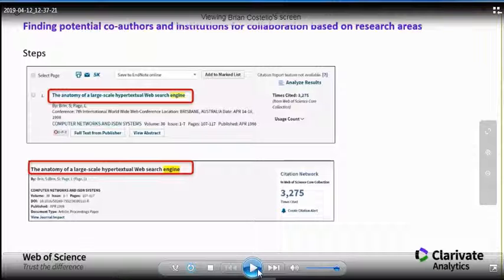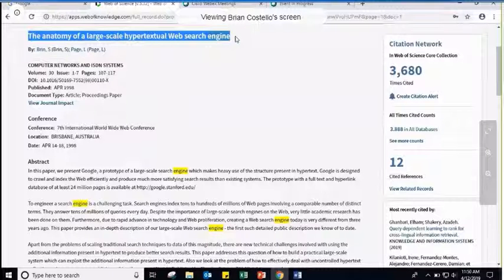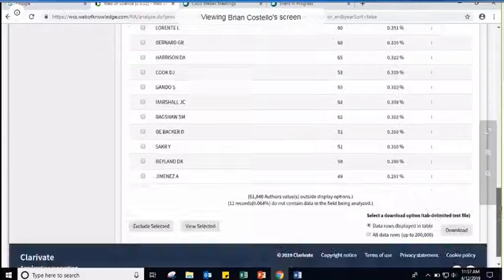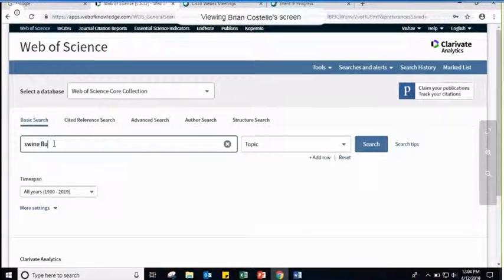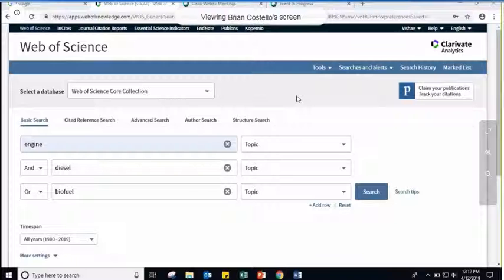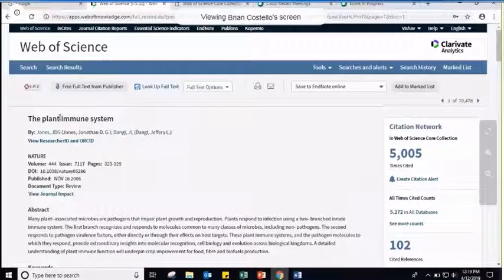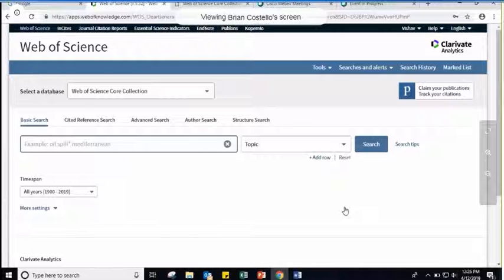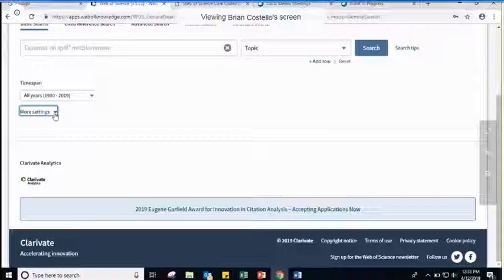Web of Science Finding potential coauthors funding agencies and organizations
Web of Science  - Finding potential co-authors, funding agencies and organizations